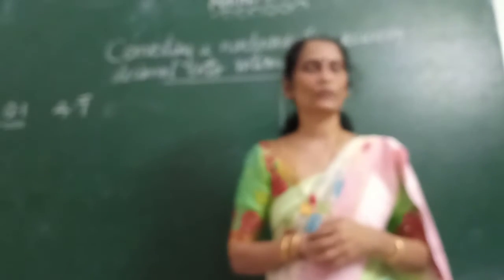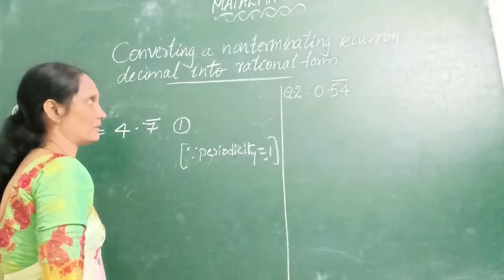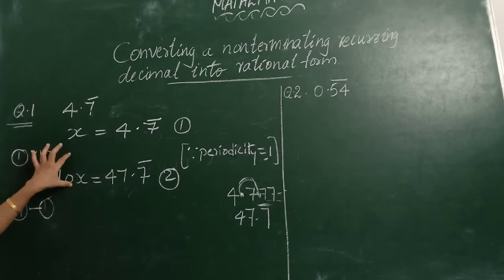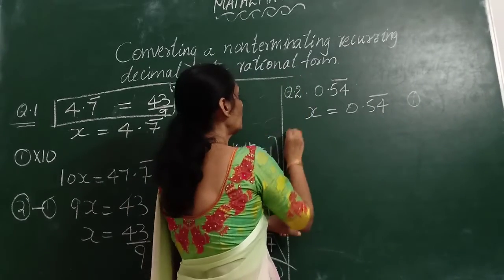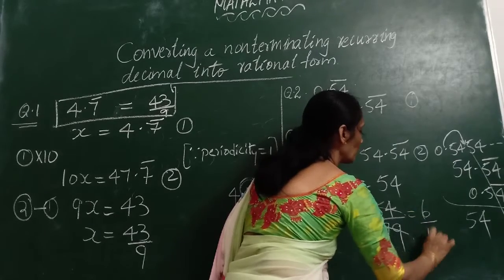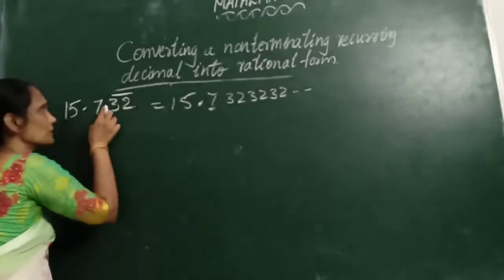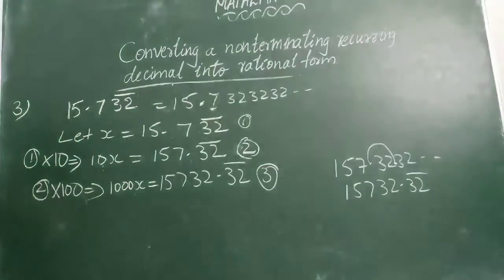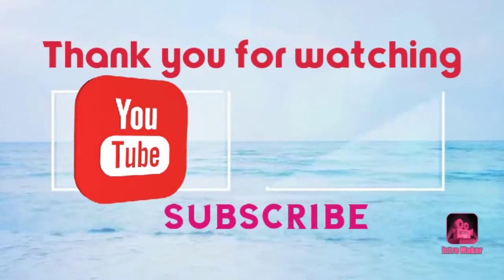Non terminating recurring decimals to rational form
How to change non terminating recurring numbers to rational numbers are explained here